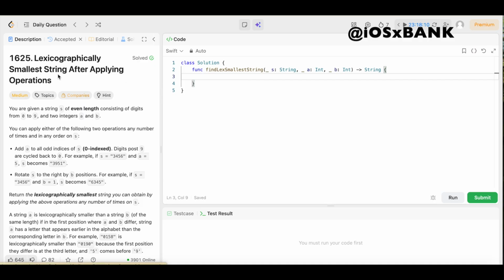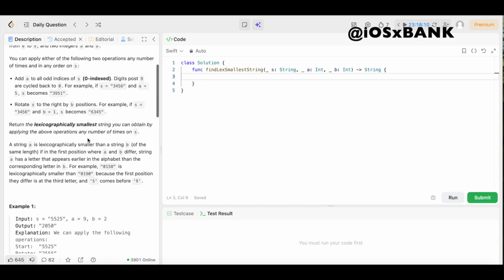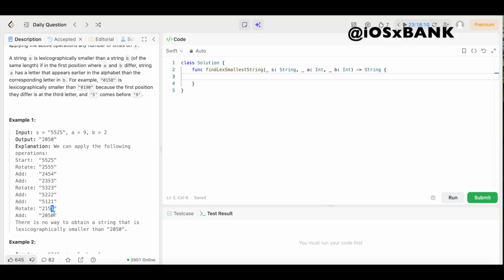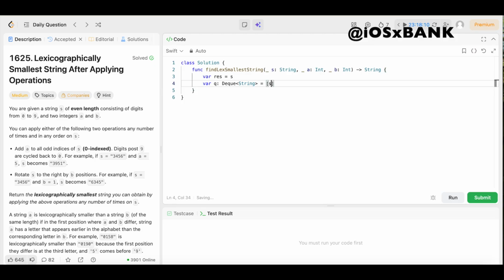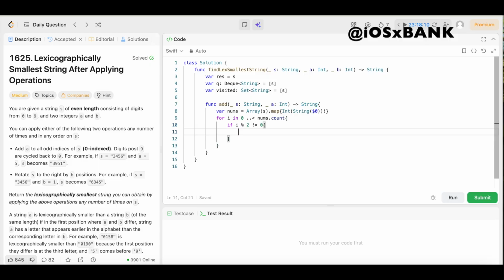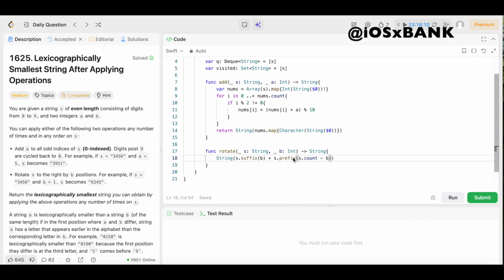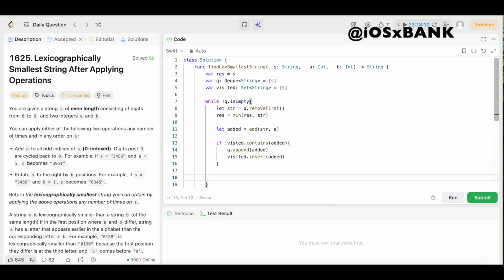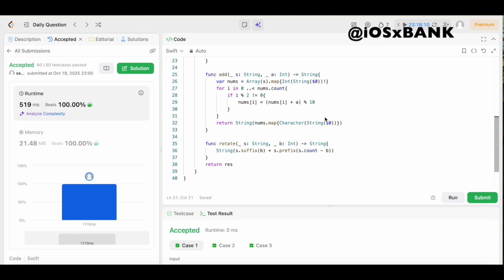DAY 534: LeetCode Problem 1625. Lexicographically Smallest String After Applying Operations - Swift